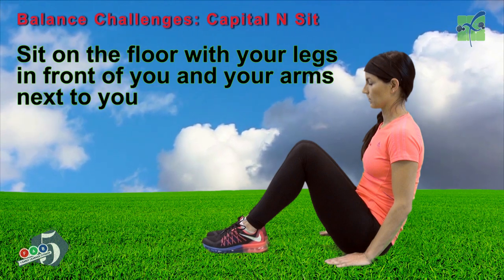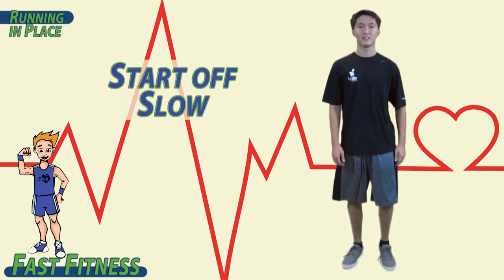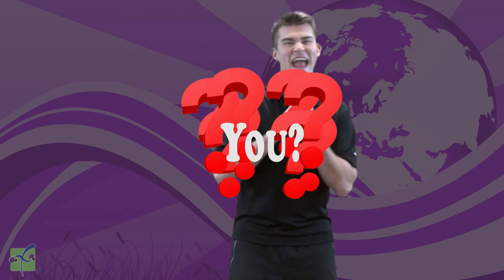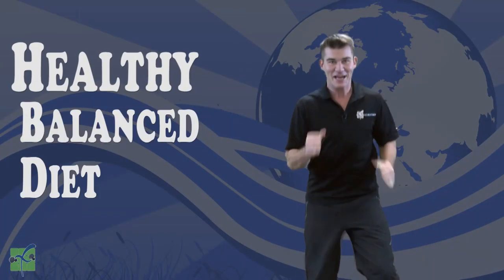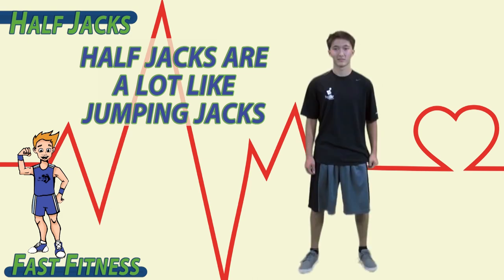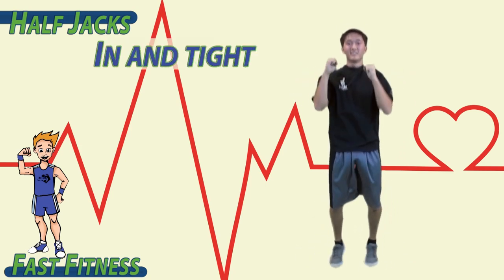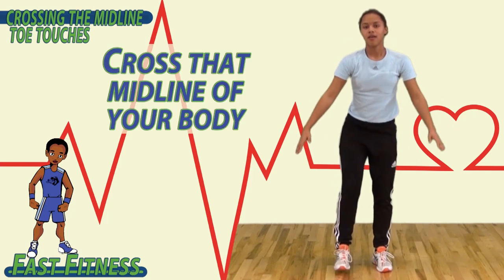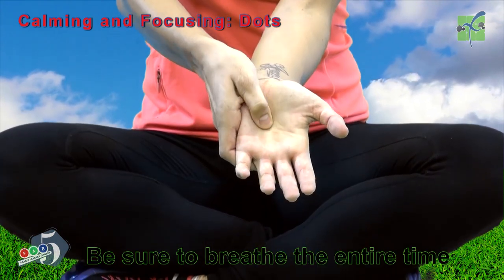PE, Grades 2-3, Week 1 - Lesson 2